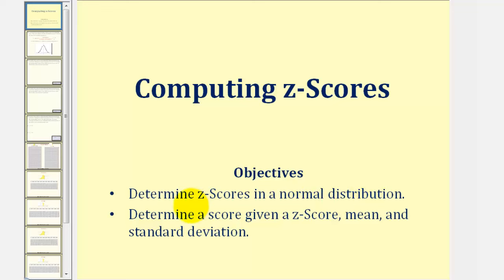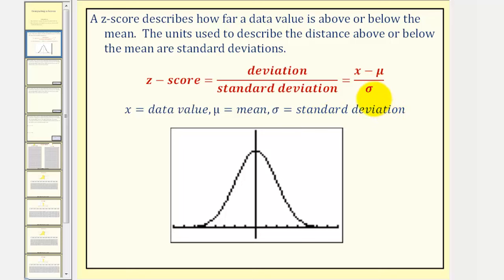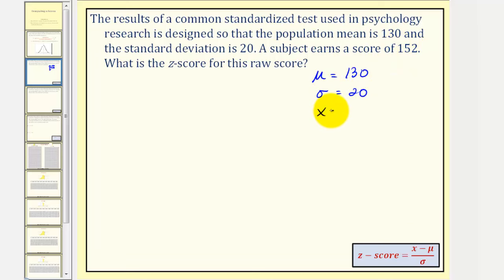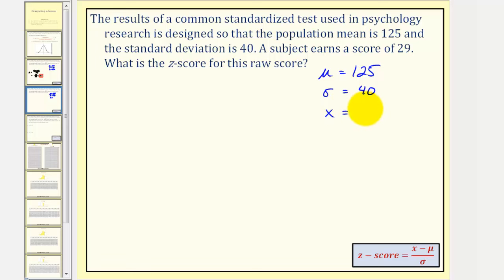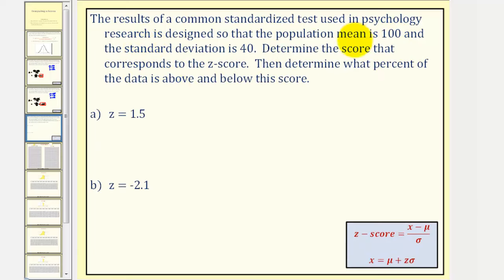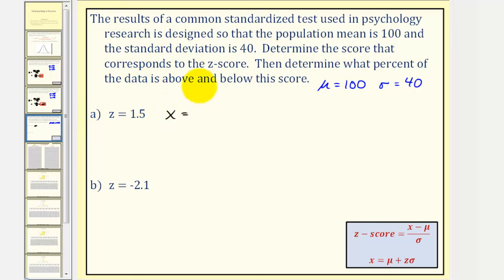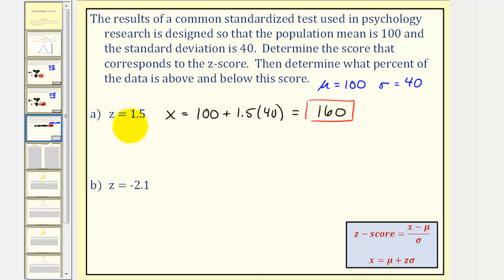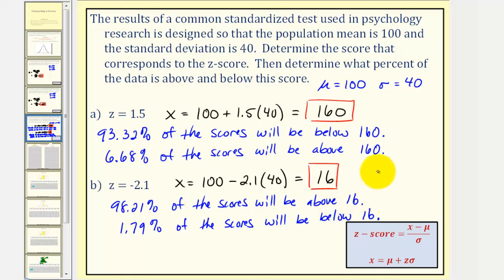Normal Distribution: Z-Scores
This lesson explains how to determine a z-score and how to find a z-score for a given data value.  The percent of data above and below a data value and z-score is also found.